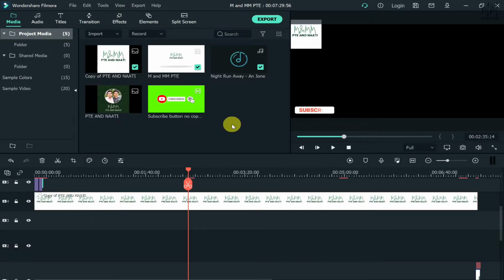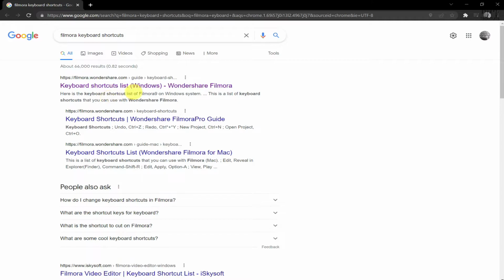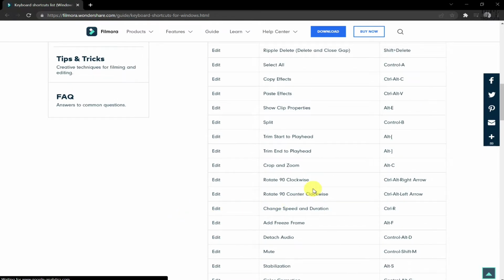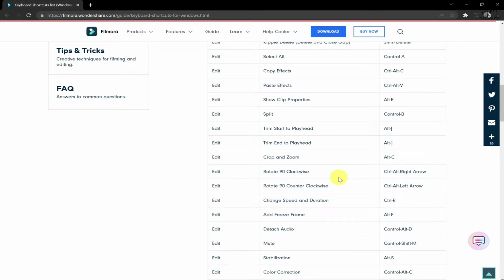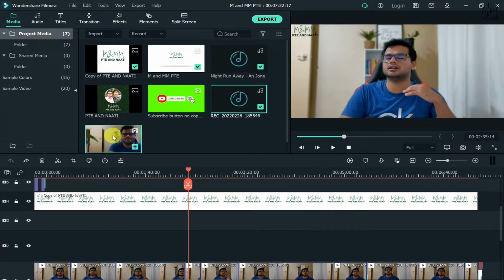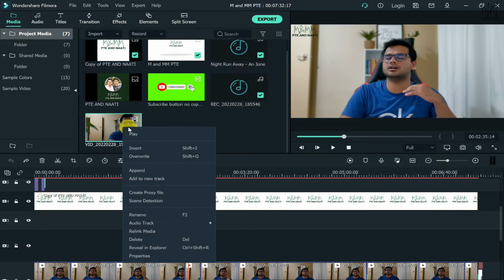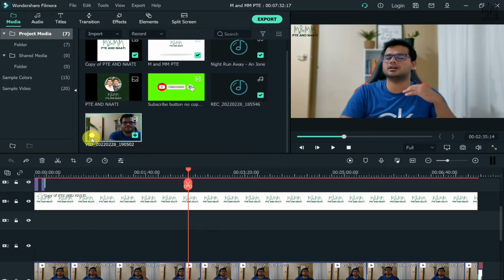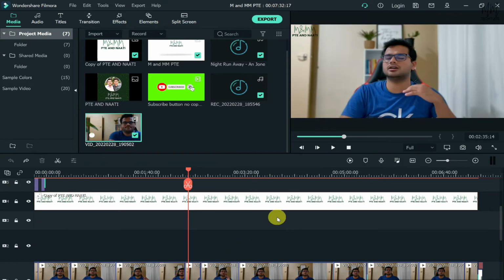How to Edit Videos Quickly in Filmora | Top Tips to Edit Faster in Filmora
In this video, I have shared how you can increase your speed of video editing in wondershare filmora, as time equates to money, and the quicker you can edit a video, the quicker you can jump onto the next one. Watch this video until the end to understand the three tips that can help you in that.